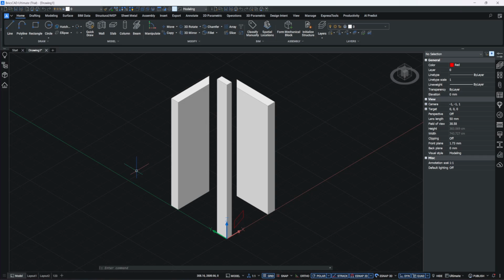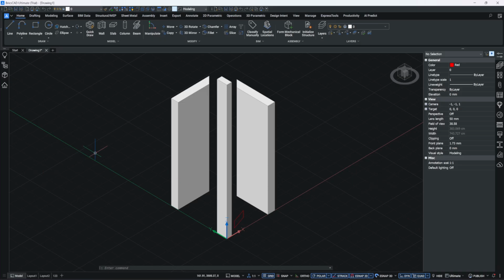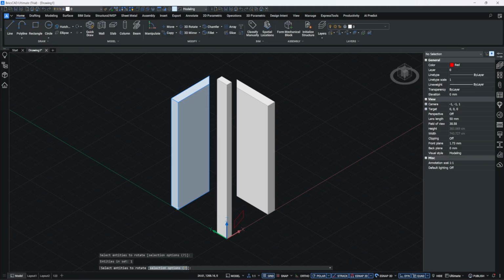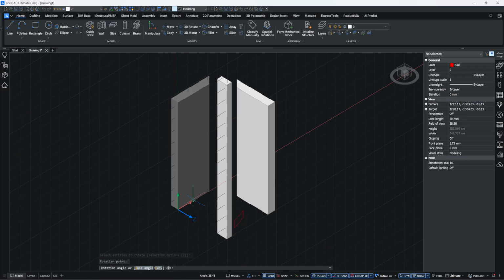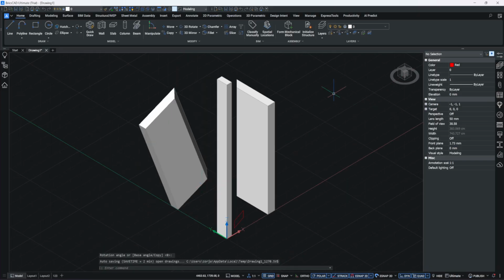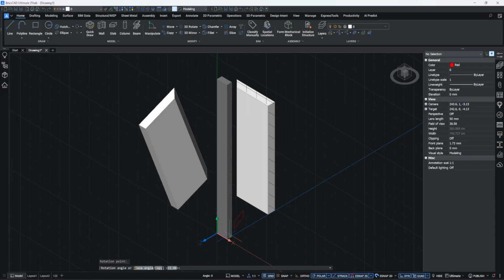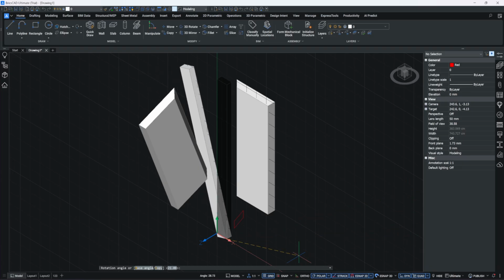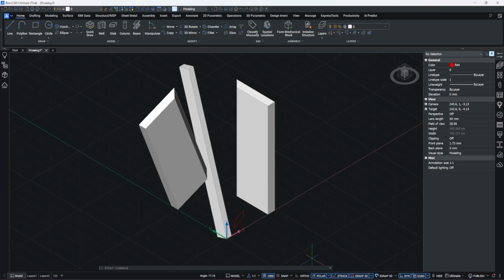How To ROTATE Drawing In BRICSCAD (QUICK & EASY) 2026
In this video, I'll show you how to rotate drawing in BricsCAD. This is a full guide on how to use the rotate tool in BricsCAD and adjust your drawing to the correct angle in 2026. If you've been trying to rotate objects or an entire drawing in BricsCAD quickly and correctly, this is the tutorial you need to watch! 🔄📐💻